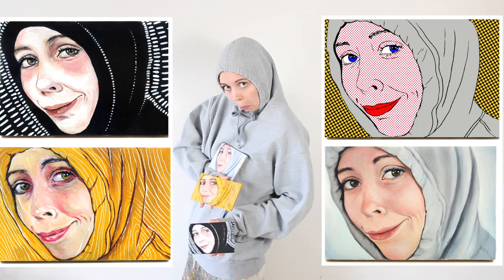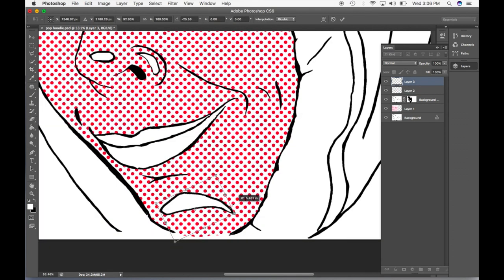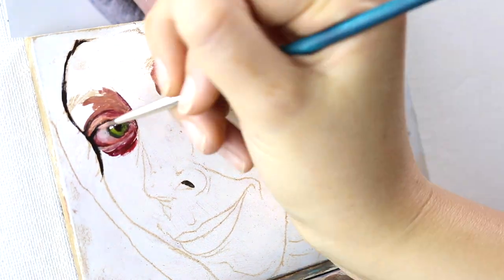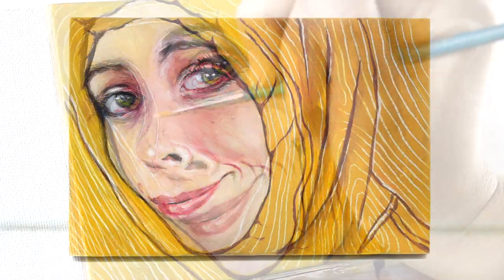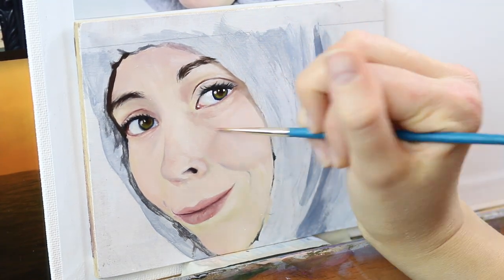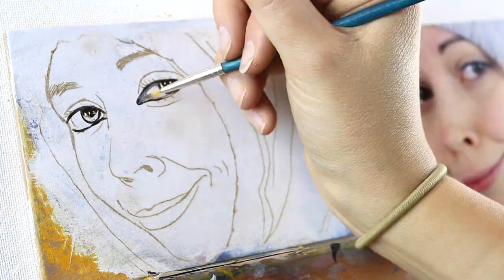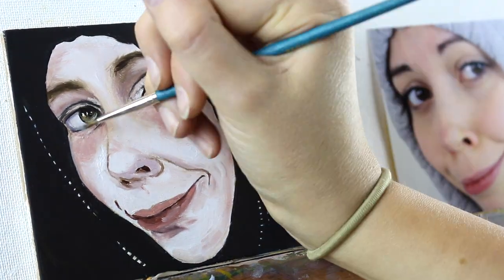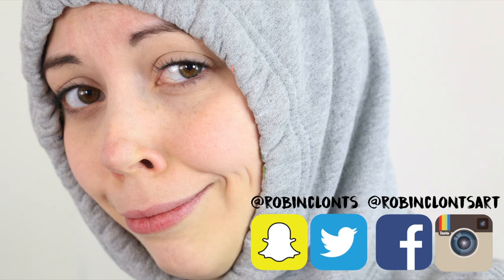4 Art Styles, 1 Portrait | Painting Hoodie